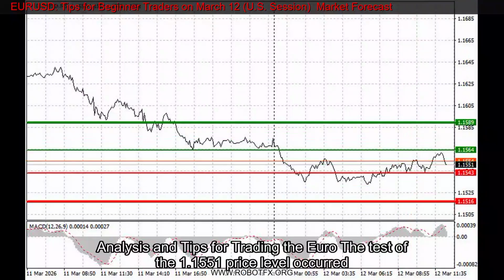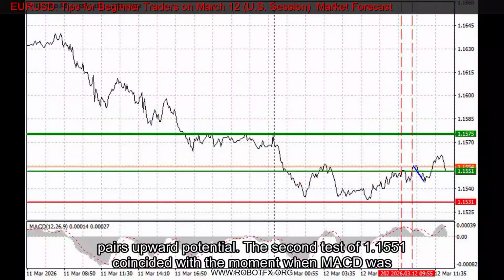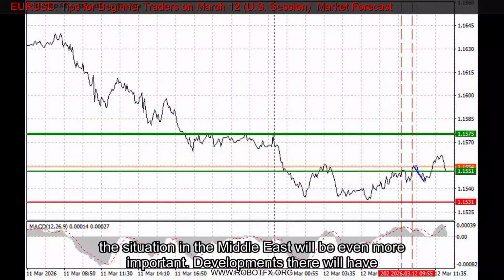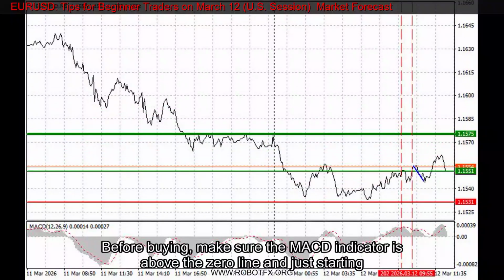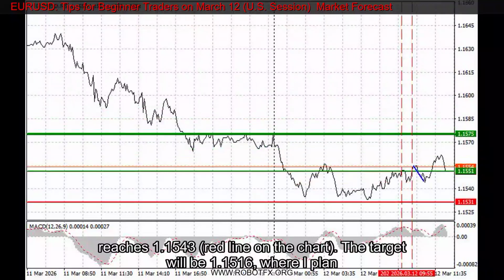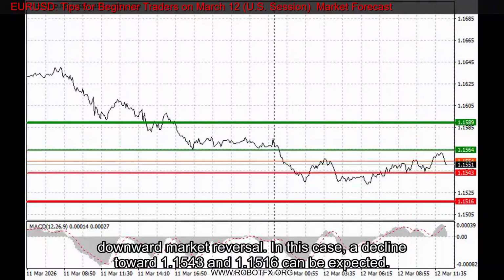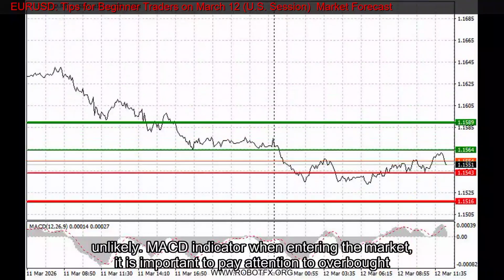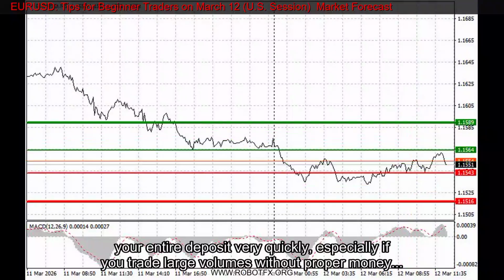EURUSD: Tips for Beginner Traders on March 12 (U.S. Session) Market Forecast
➤ The EUR/USD: Tips for Beginner Traders on March 12 (U.S. Session) | Market Forecast article can be read

✨ RobotFX brings you curated forex insights to help you navigate current market conditions effectively. Trade Analysis and Tips for Trading the Euro The test of the 1.1551 price level occurred when the MACD indicator had already moved significantly above the zero line, which limited the pair's upward potential. The second test of 1.1551 coincided with the moment when MACD was in the overbought zone, which triggered Scenario No. 2 for selling the euro, although the pair did not experience a significant decline afterward.